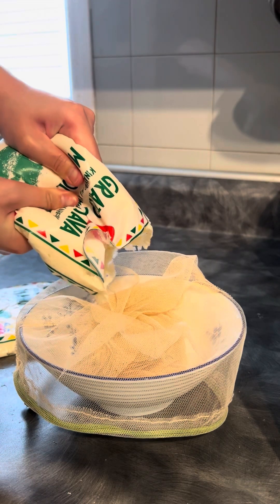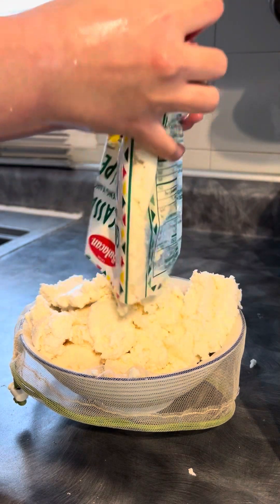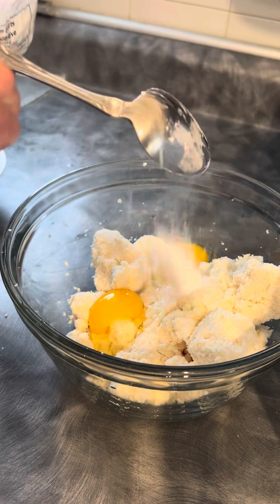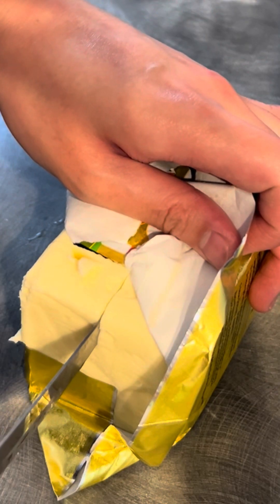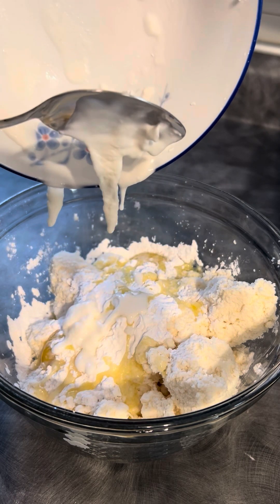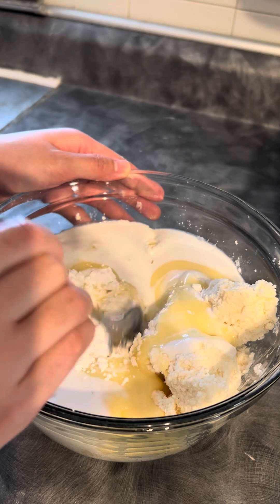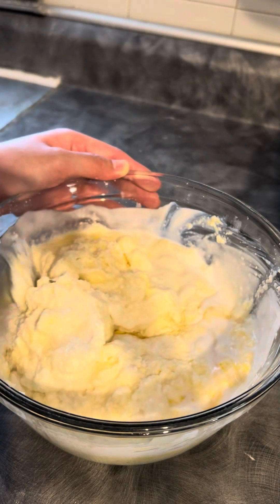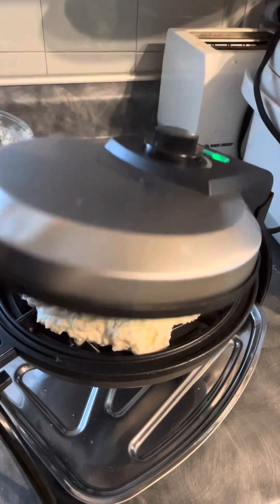Cassava cake waffle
Cassava
Coconut milk
Condensed milk
Eggs
Tapioca flour
Butter
Salt